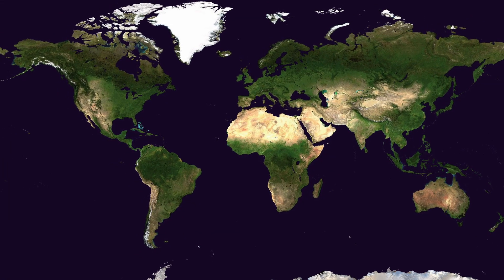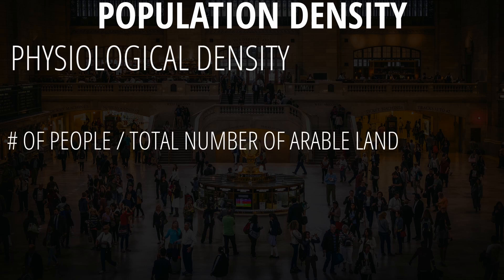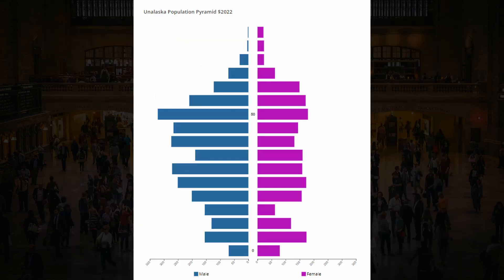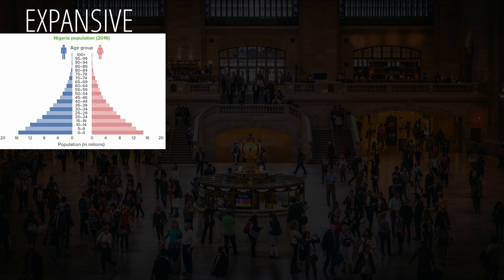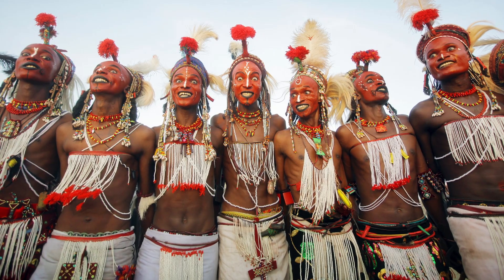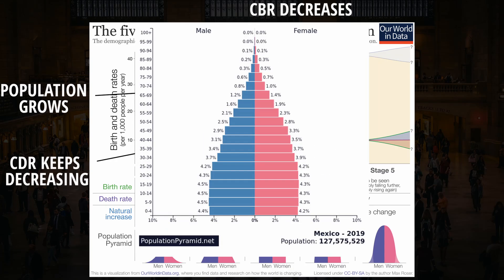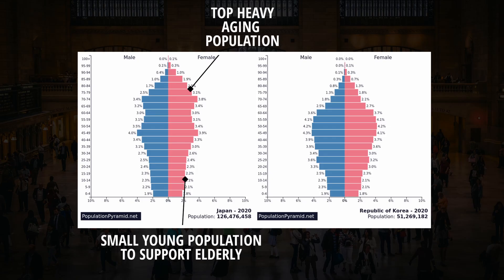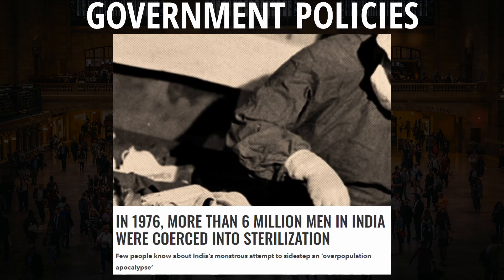Population (Part 1) | AP Human Geography Unit 2 Review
This is the first part of the population and migration unit where we will discuss population distribution,  delve into the demographic transition model and discuss natalist policies.

Keep in mind this is a "speedrun" through the unit, so there much more detail that accompanies this video, for example this Quizlet!

Please leave any questions in the chat.

TIMESTAMPS
0:00​​​ Intro
0:11 Population Distribution
2:08 Population Density
3:00 Carrying Capacity
3:57 Demographic Statistics
4:53 Basic Terms
5:58 Population Pyramids
7:16 Demographic Transition
11:12 Government Policies